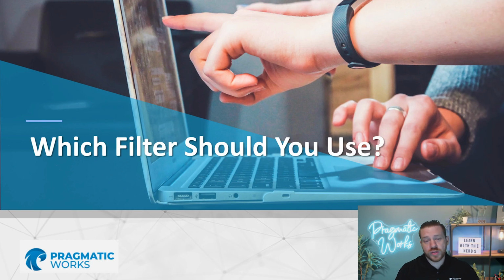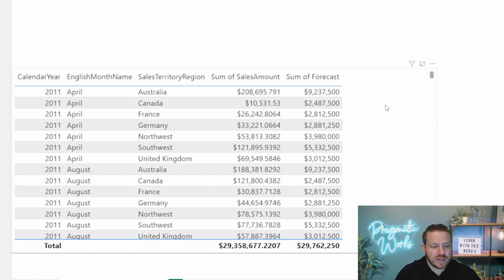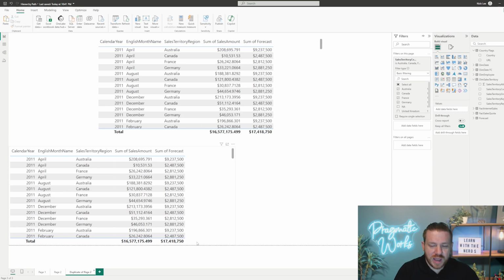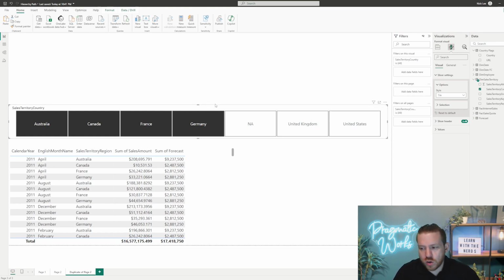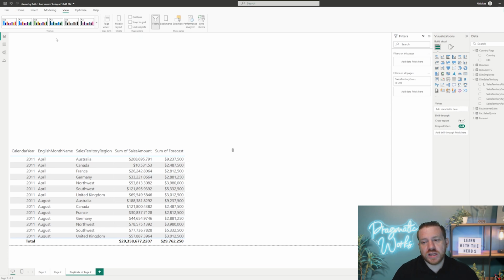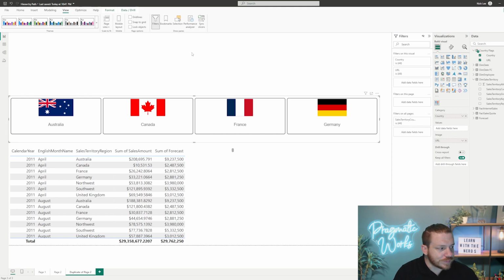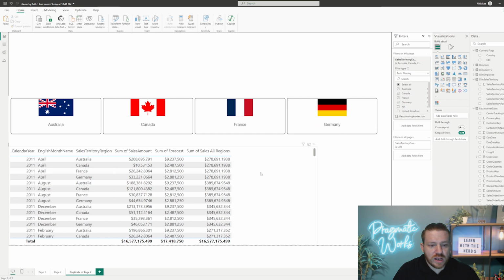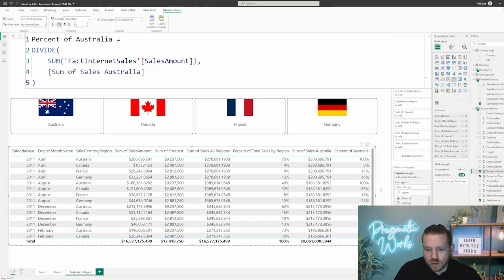Struggling with Power BI Filters? Master Them in Minutes & Be like a Pro!⚡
Learn how to master filters in Power BI with Nick Lee from Pragmatic Works! In this video, we dive into the various filter types available in Power BI and help you determine which ones will work best for your reports. From static filters in the filter pane to dynamic slicers and custom DAX measures, we've got you covered.

00:00 - Introduction to Power BI Filters
01:00 - Overview of Filter Type
01:31 - Filter Pane Introduction
02:33 - Slicer Overview
04:11 - Chiclet Slicer Explanation
06:41 - DAX Measure for Filters
09:16 - Page-Level Filters
12:24 - Syncing Slicers Across Pages
16:09 - Adding Images to Chiclet Slicer
18:09 - Applying Filters with DAX Measures
23:02 - Percent of Total Sales Example
24:17 - Comparing Sales Regions